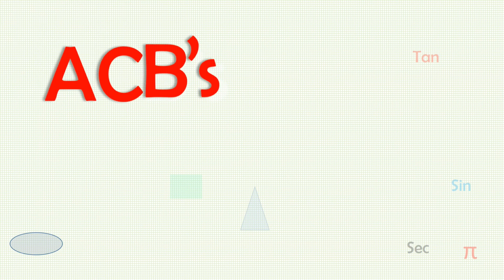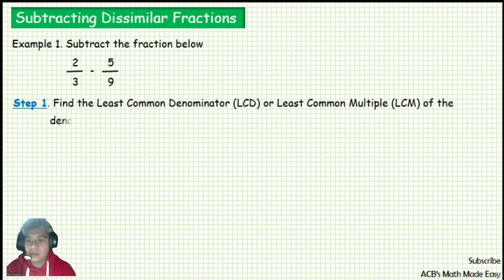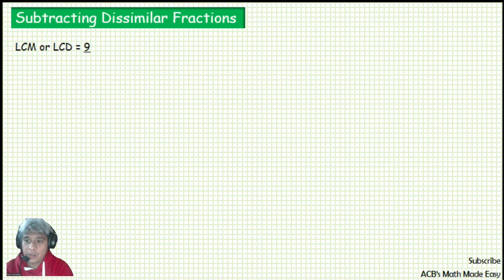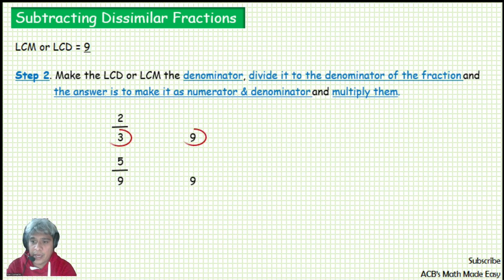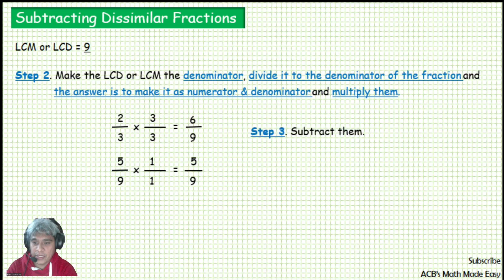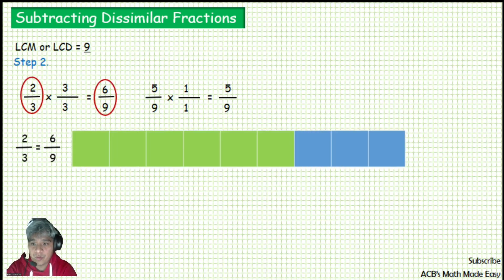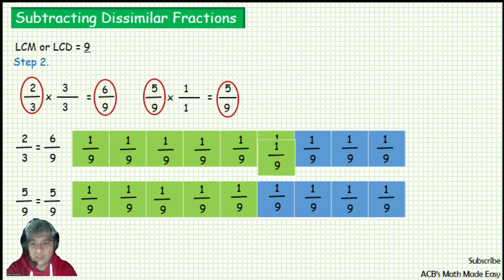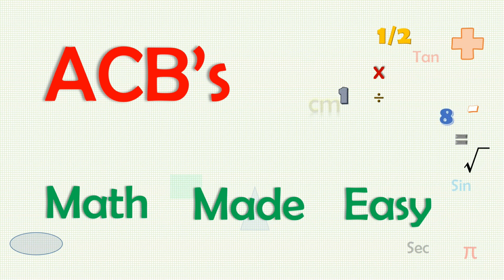Subtracting Dissimilar Fractions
Here we are subtracting dissimilar fractions step by step and explained it in illustrating blocks.